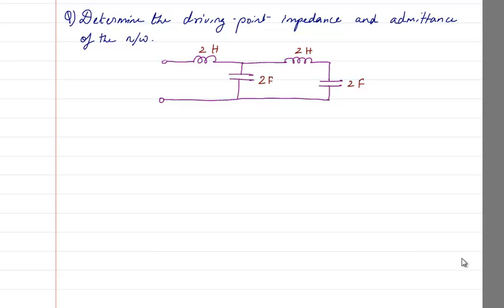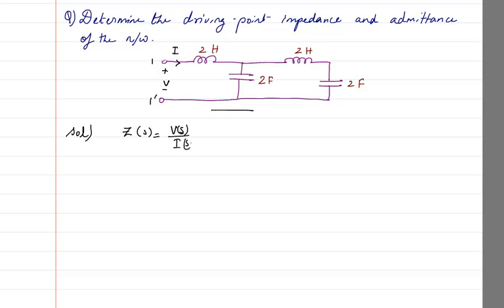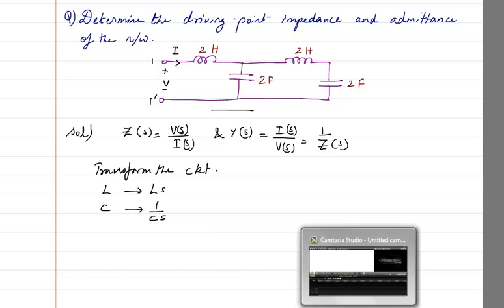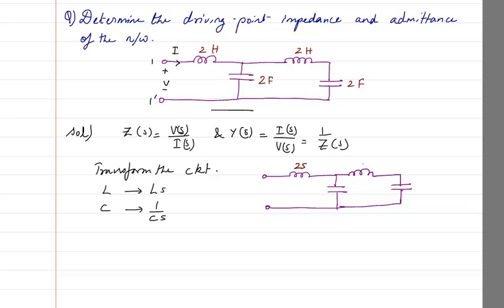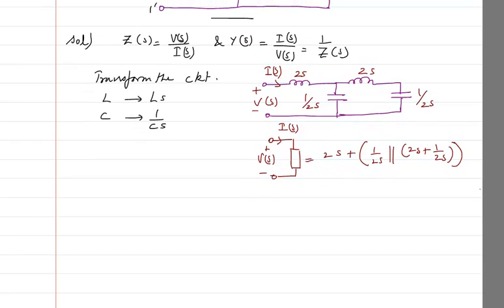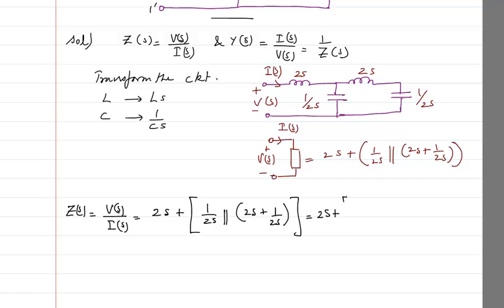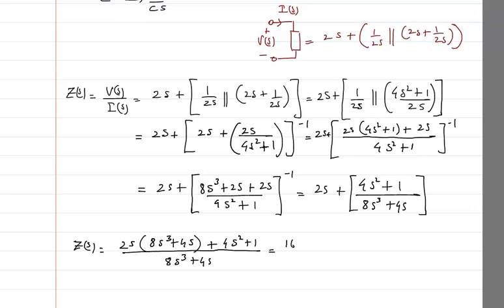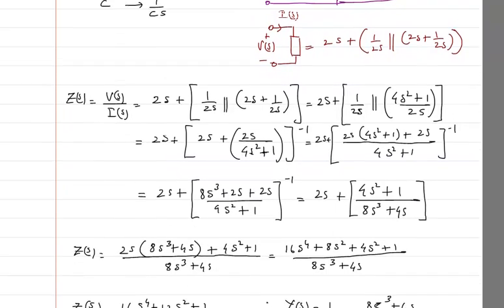4.1.a Numerical on Driving point function of one port network